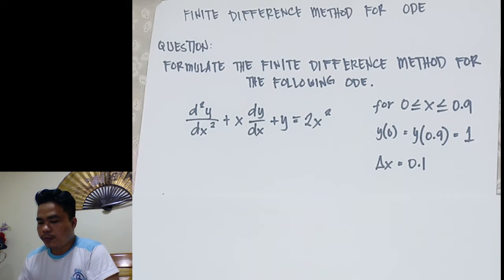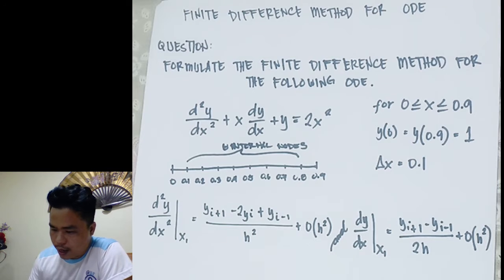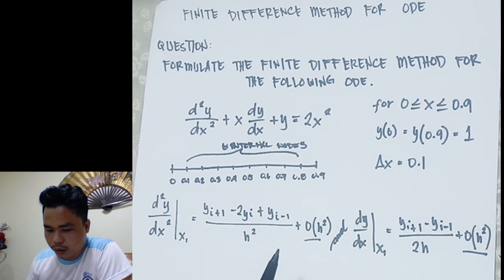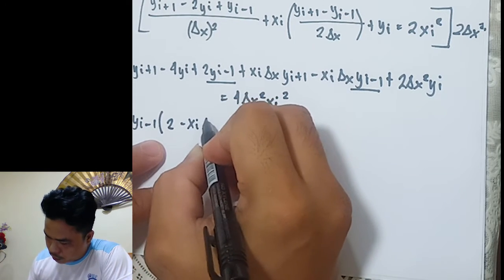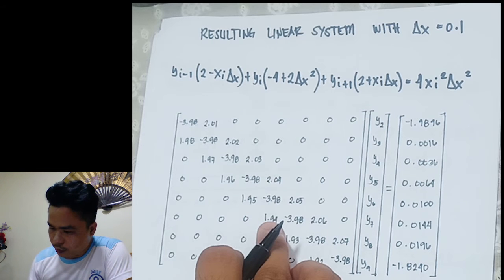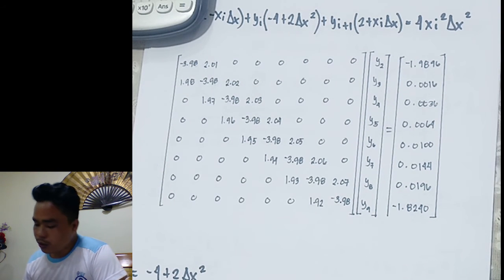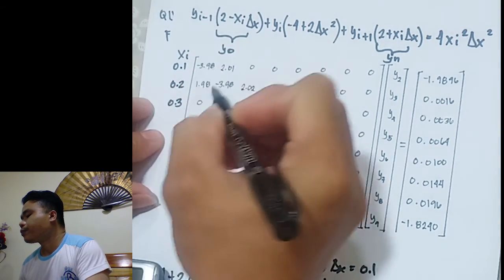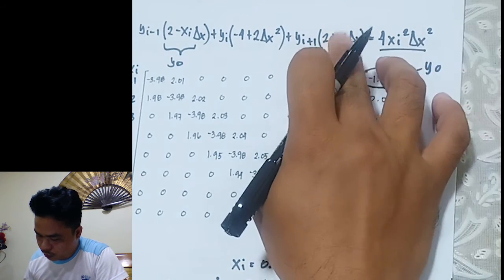Finite Difference Method for ODE Engineering Problem